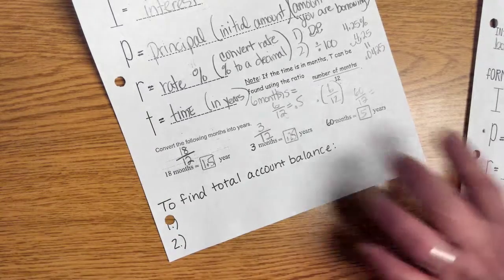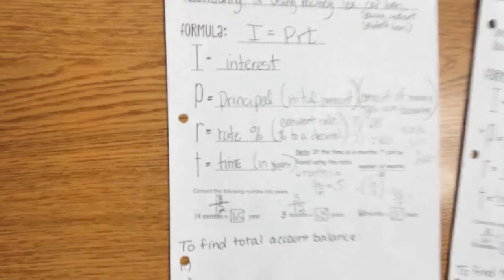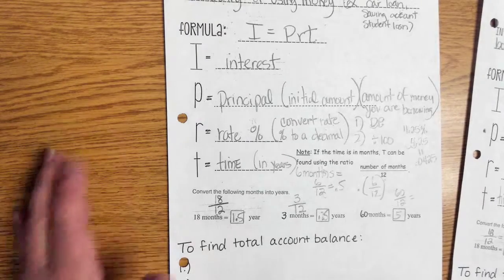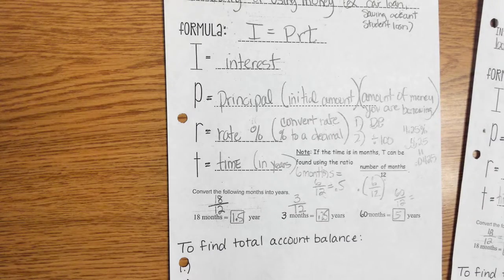Notes Simple Interest